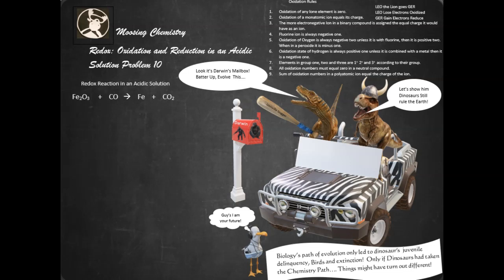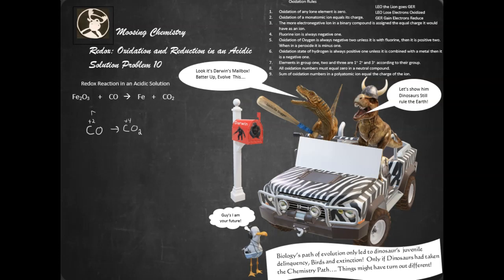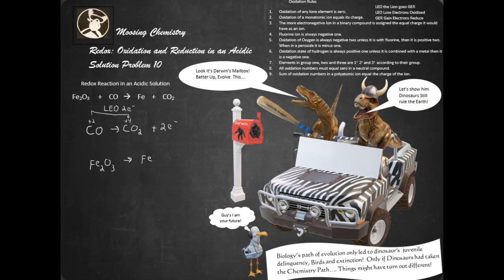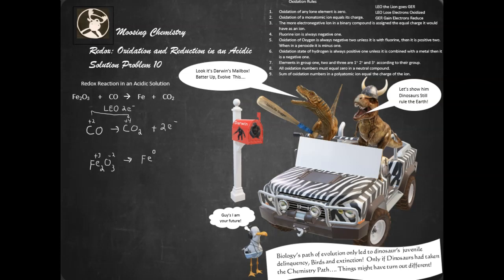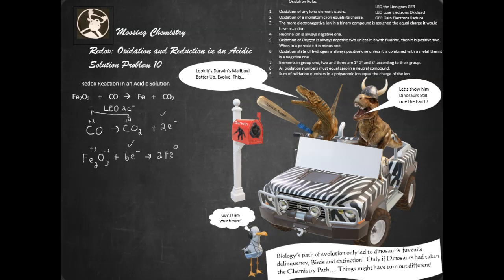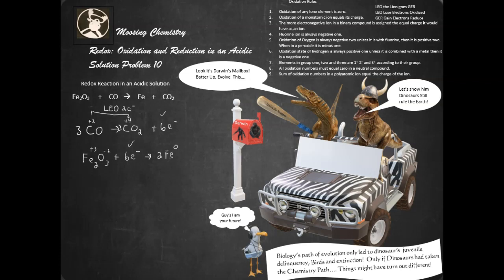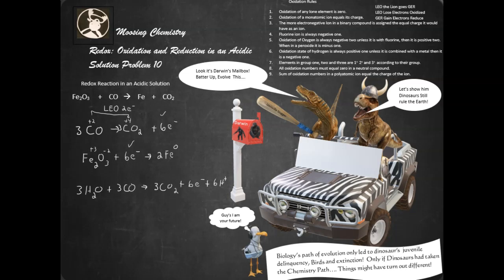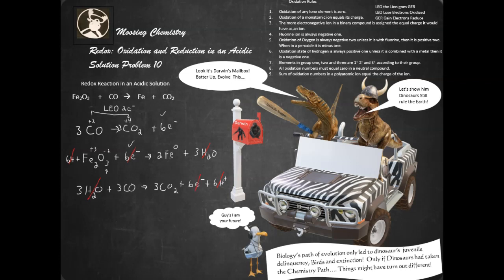Redox:Oxidation & Reduction in an Acidic Solution Problem 10